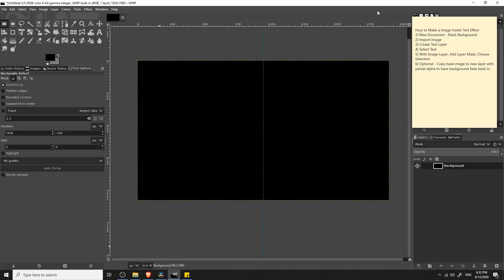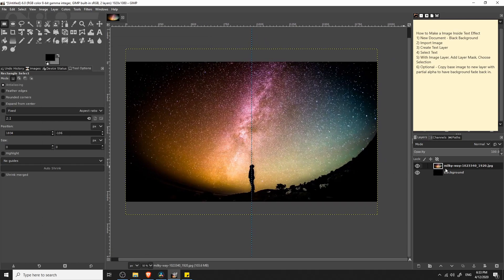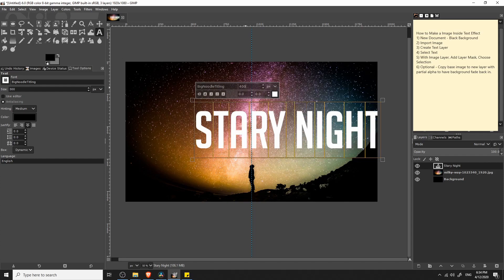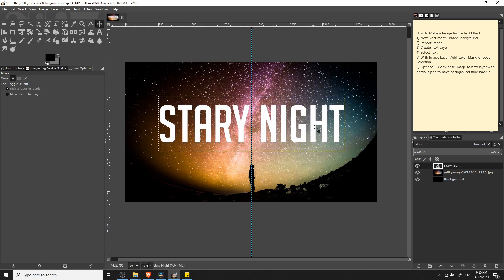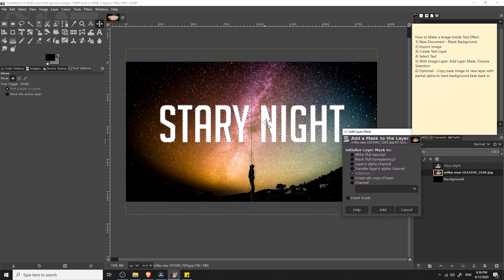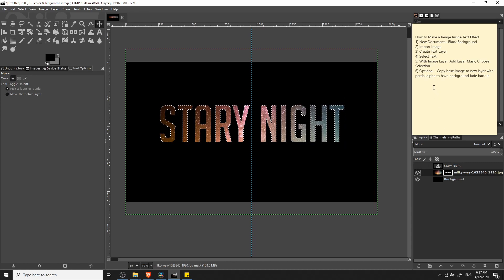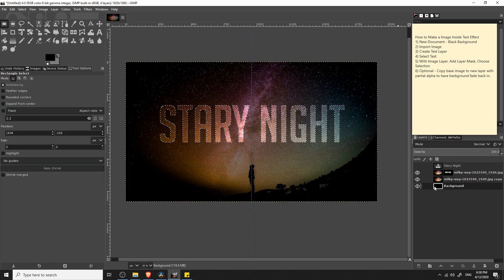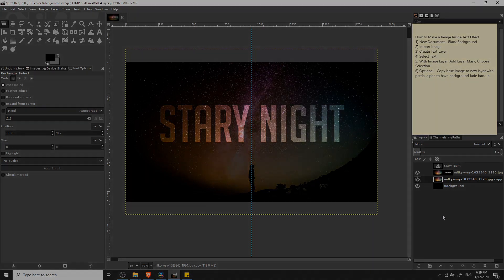Image Inside Text Effect in 5 Minutes | GIMP Tutorial 2020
Here's a quick guide on how you can fit any image into the shape of text inside of GIMP explained in under 5 minutes. Follow the steps below

How to Make a Image Inside Text Effect
1) New Document - Black Background
2) Import Image
3) Create Text Layer
4) Select Alpha of Text Area (Right Click - Alpha to Selection)
5) With Image Layer, Add Layer Mask, Choose Selection
6) Optional - Copy base image to new layer with partial alpha to have background fade back in.

Credits
Free Stock Photos & Images used from Pixabay